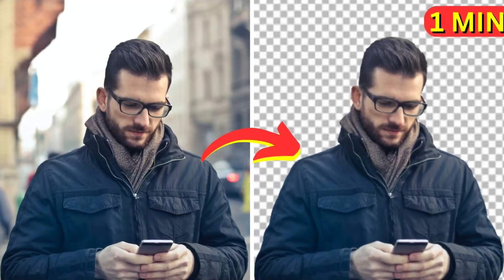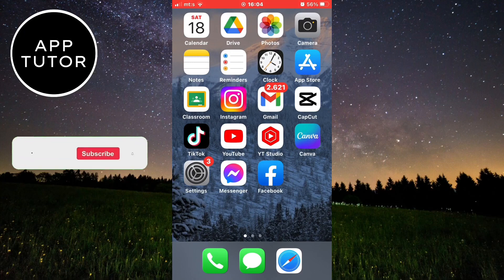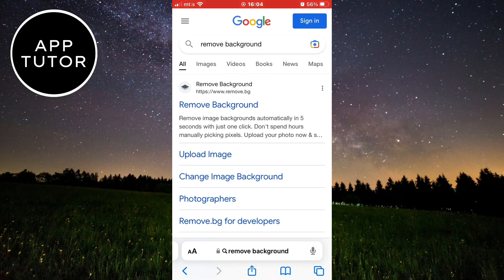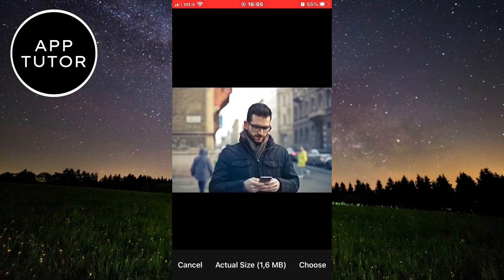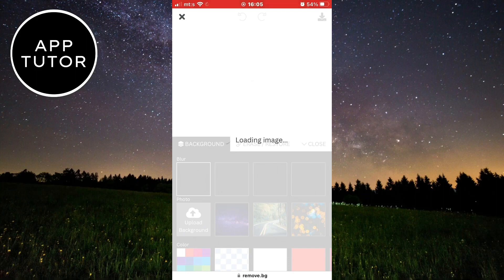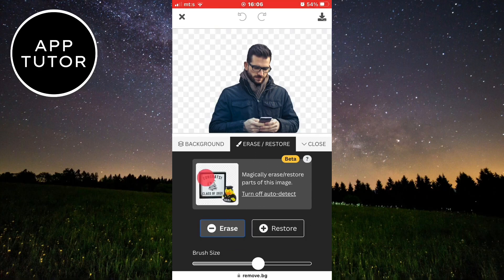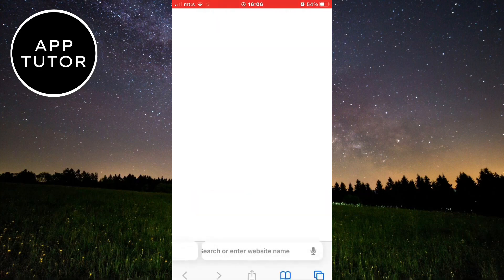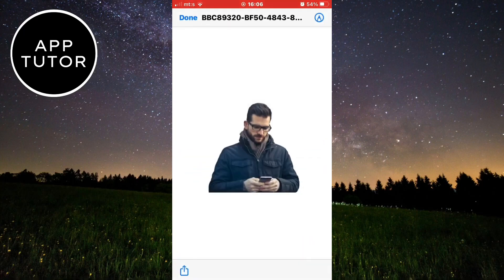How to REMOVE BACKGROUND In Any Photo on iPhone, Android & PC / Make Transparent Background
Do you want to remove the background in any photo on your iOS, Android or PC (Laptop). If you need a transparent background in your photos, then you came to the right place.